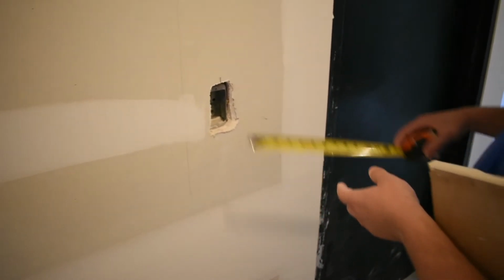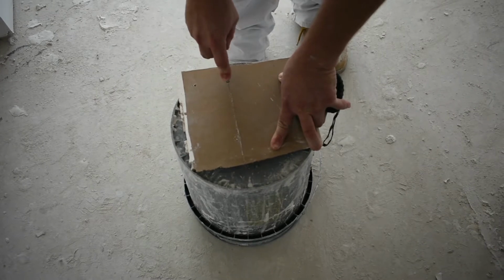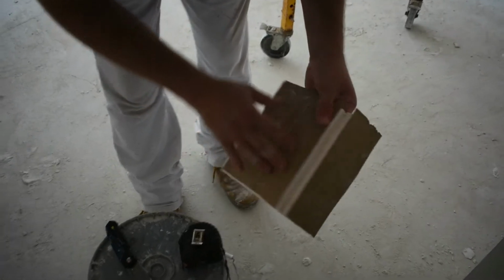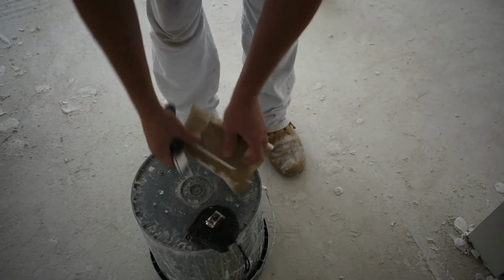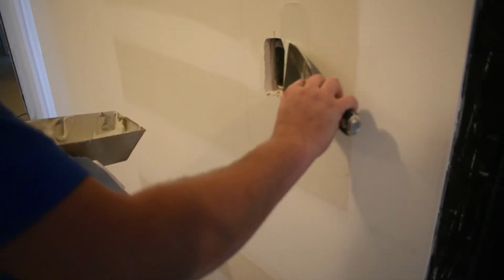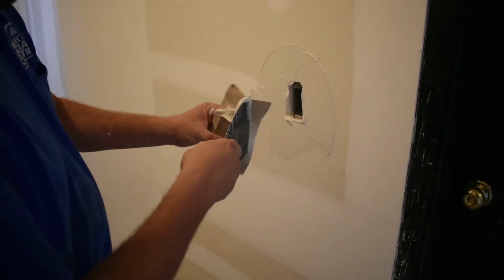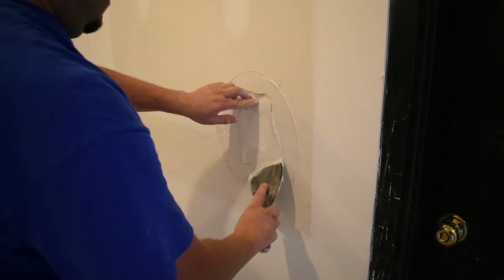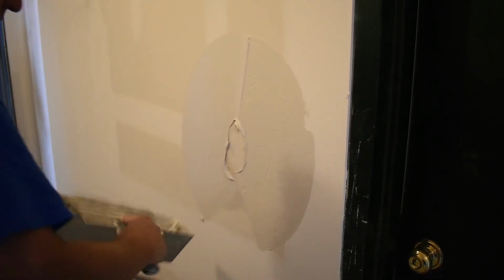Drywall Repair - Hot Patch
Drywall repair Tutorial
Lesson 1